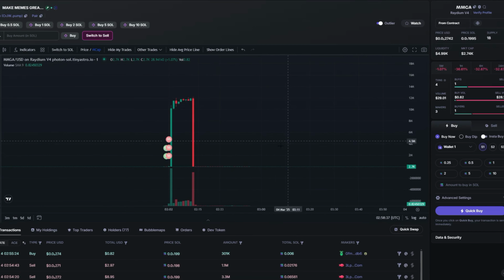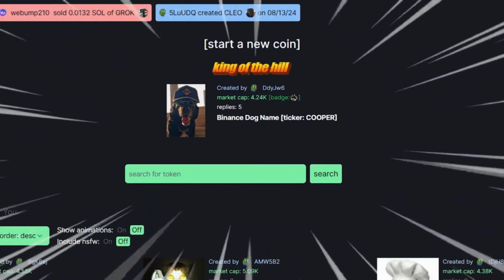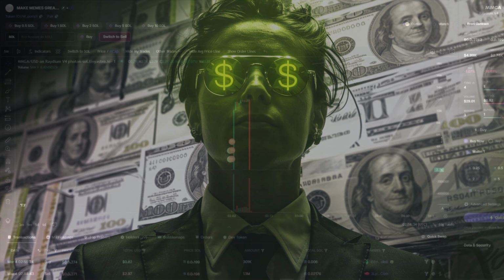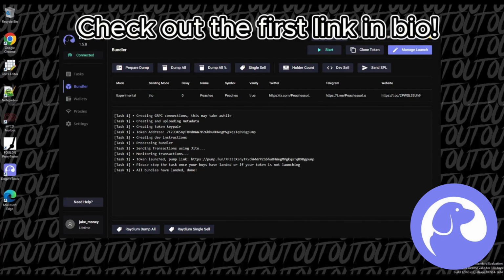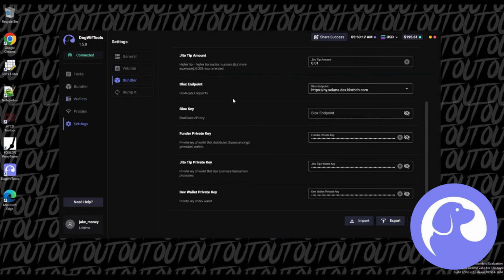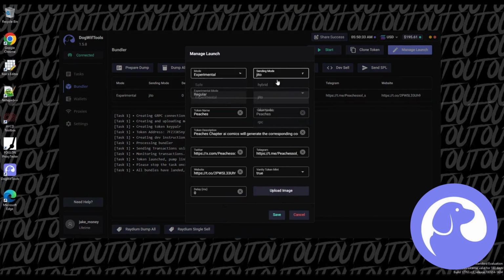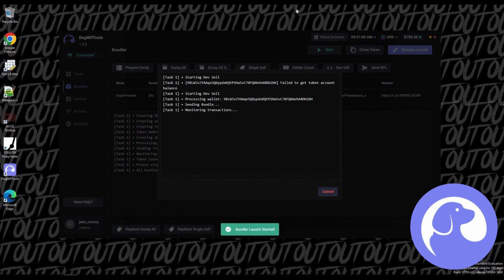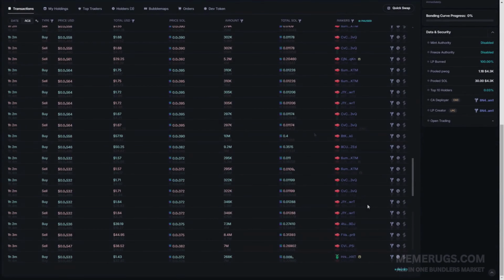How to Make $1,000 a Day with Solana Meme Coins: Rug Pull Secrets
Want to learn how to make $1,000 a day with Solana meme coins? In this video, I’ll reveal the secrets of rug pulls using tools like DogWifTool and volume bots from memerugs.com. Learn how to create, launch, and dump meme coins to maximize your earnings. Whether you're looking to make a quick profit or build a long-term strategy, this video has you covered.